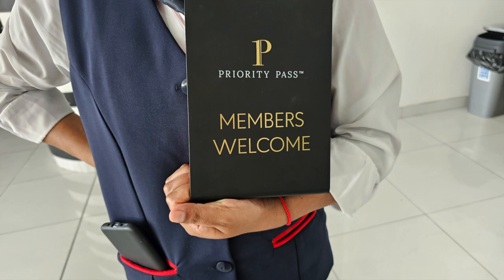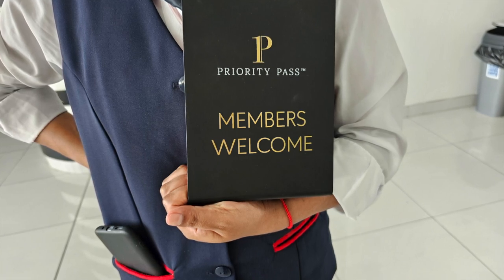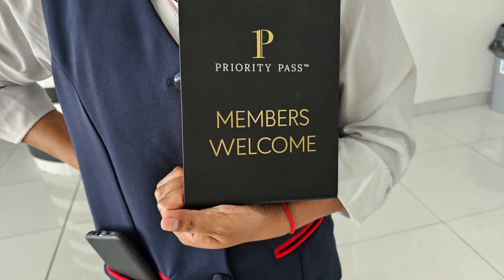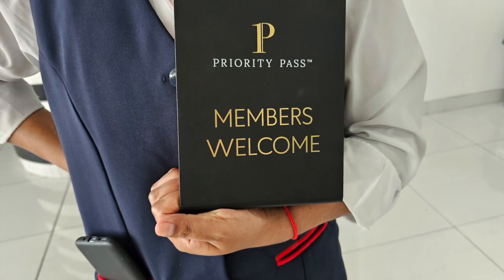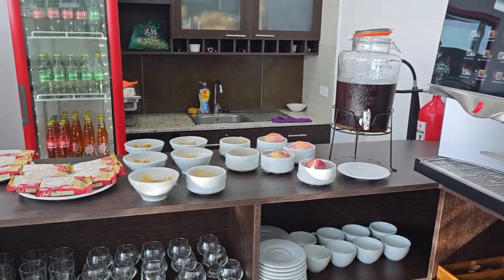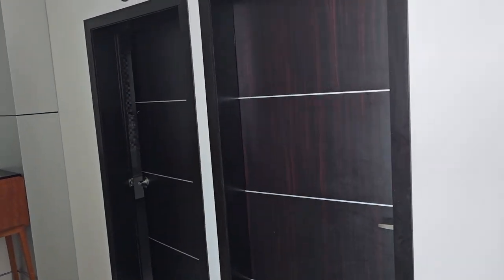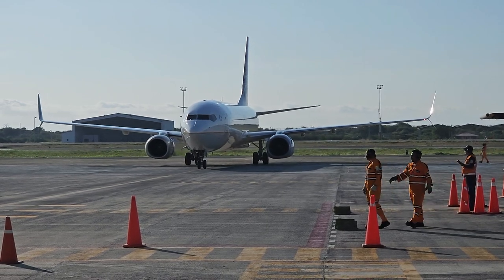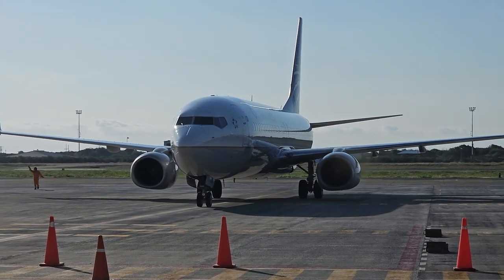Manta Ecuador Priority Pass Lounge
I walked into the Manta Airport Gate area and found a new priority pass lounge. Not the best lounge in the world but was awesome to find it.